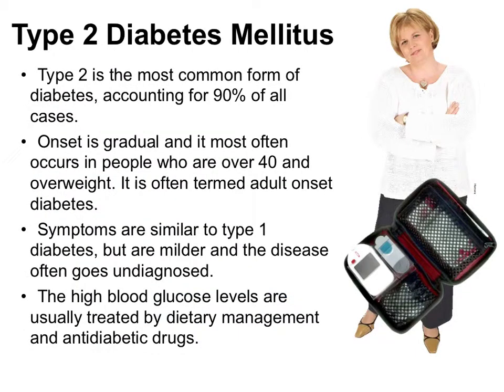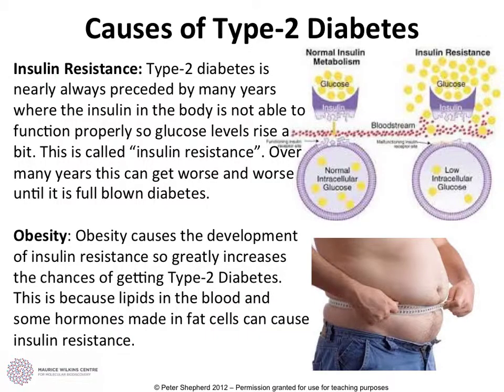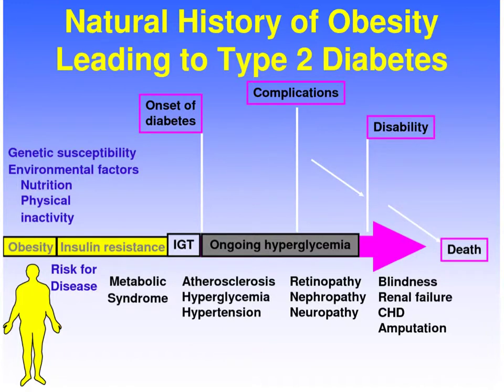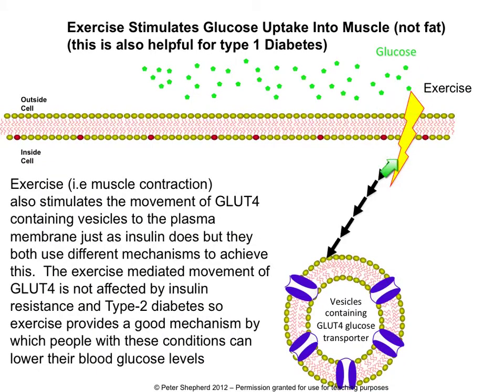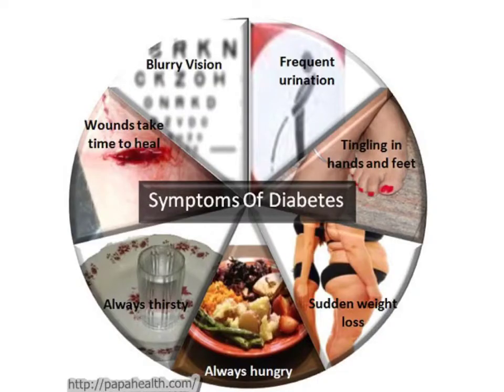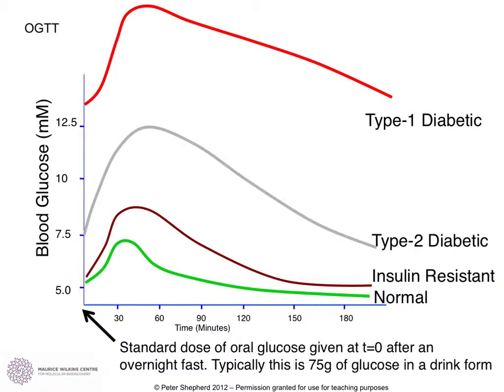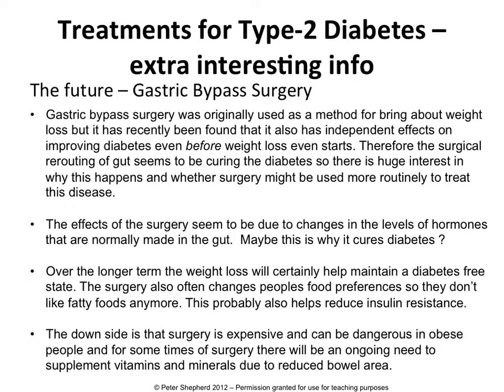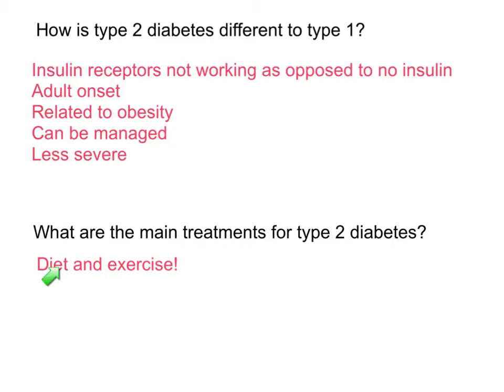glucose homeostasis - diabetes type 2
When glucose homeostasis goes wrong - type 2 diabetes